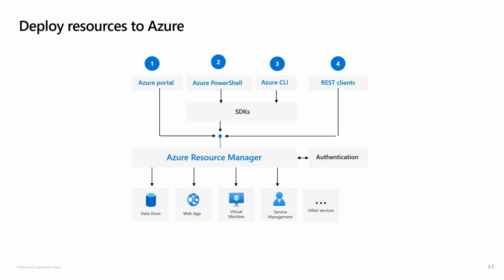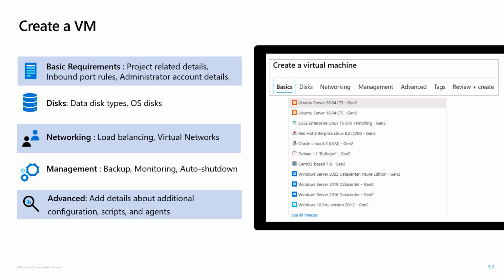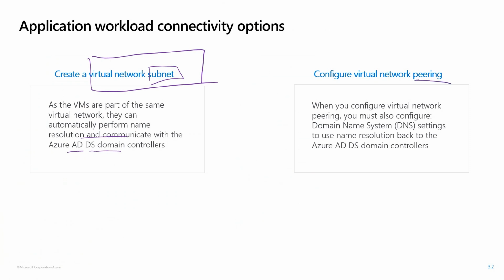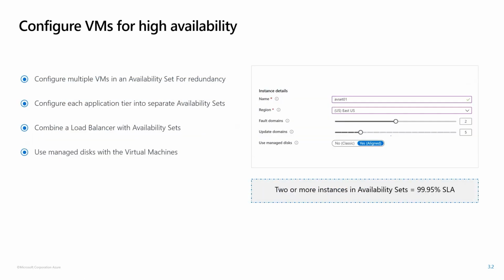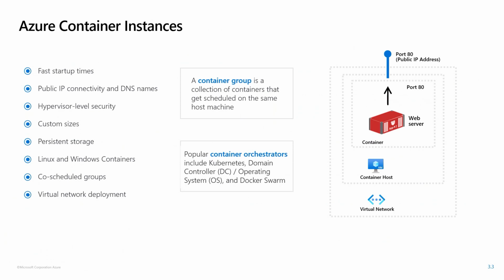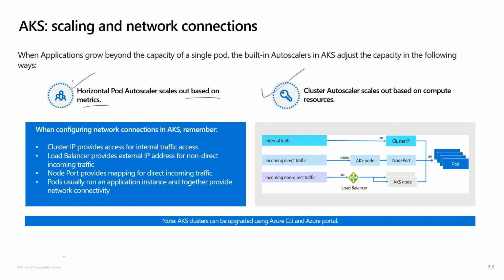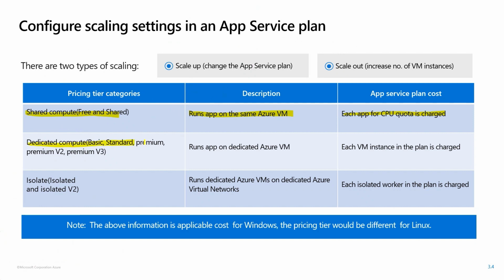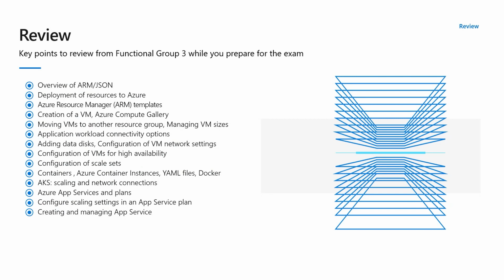Microsoft AZ-104 - Deploy and manage Azure compute resources (3 of 5)